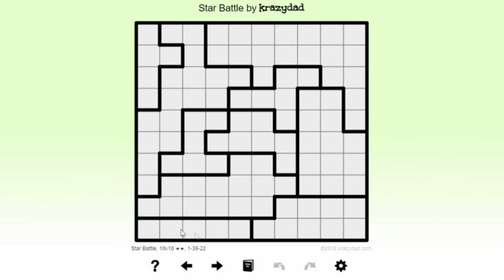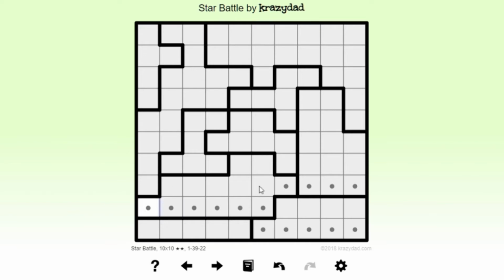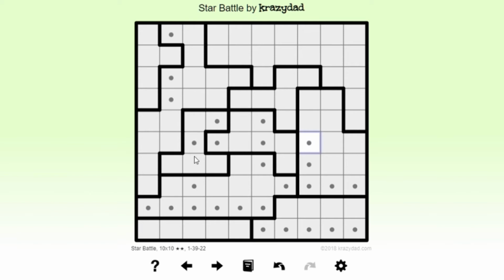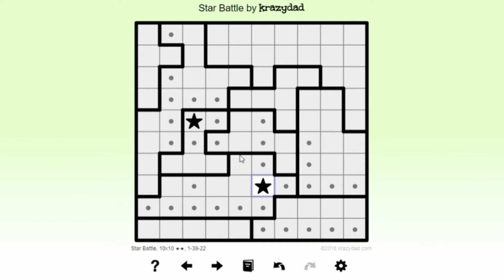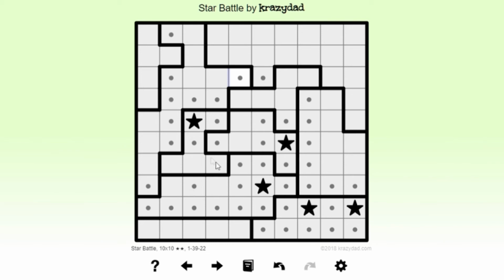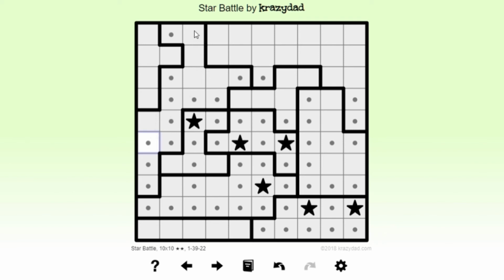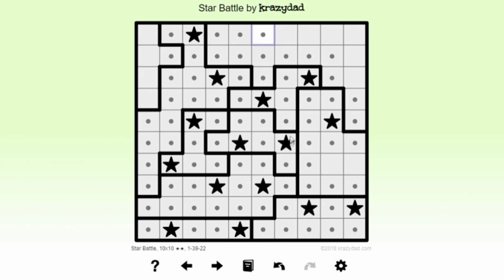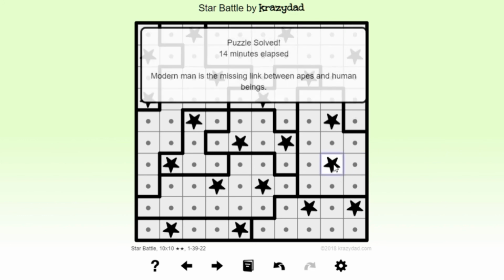2 Star No Touch, Star Battle 10x10 puzzle, intermediate techniques. 1-39-22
This kind of puzzle appeared in the NY Times recently, and now I'm addicted.  The creator "Krazy Dad" has a website where you can play.  This is one of the harder puzzles and how to think through the solution.  Feel free to point out where I may have overlooked some easier discoveries.  Here's a link to the puzzle I'm working on if you want to try it yourself first: